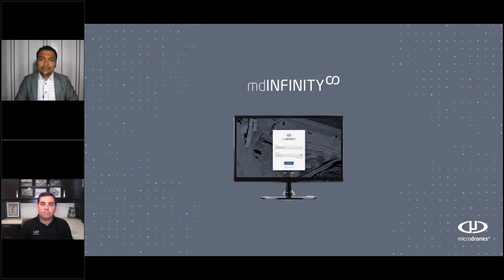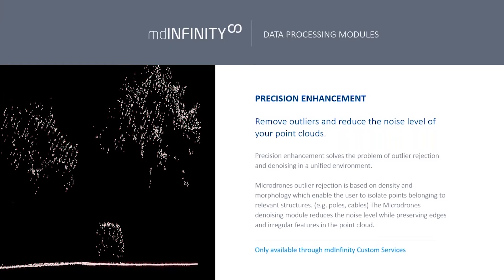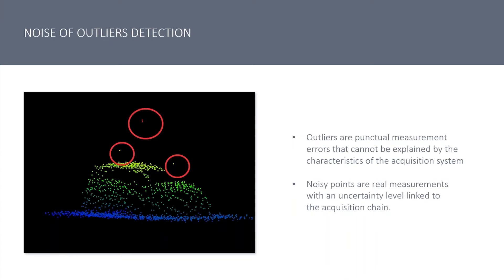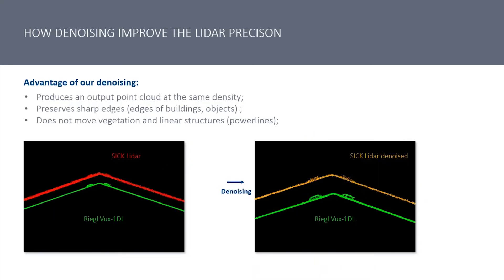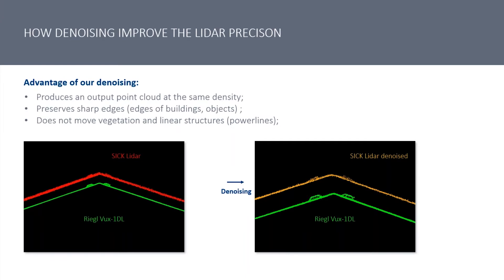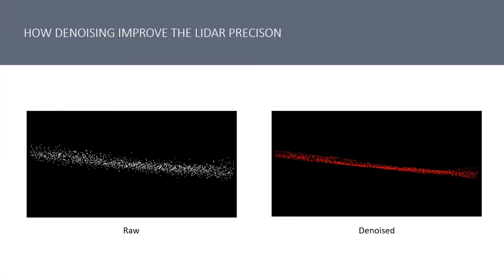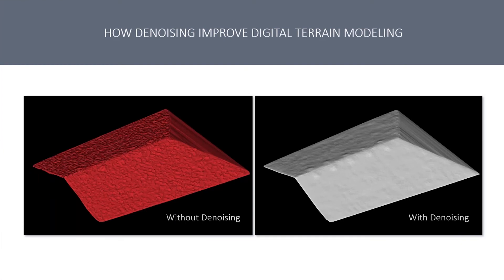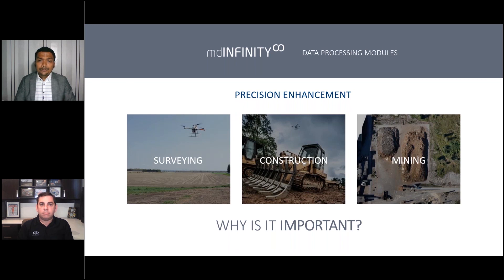mdInfinity Precision Enhancement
Remove outliers and reduce the noise level of your point clouds.

Precision enhancement solves the problem of outlier rejection and denoising in a unified environment.

mdInfinity outlier rejection is based on density and morphology which enable the user to isolate points belonging to relevant structures. (e.g. poles, cables)

The mdInfinity denoising module reduces the noise level while preserving edges and irregular features in the point cloud.